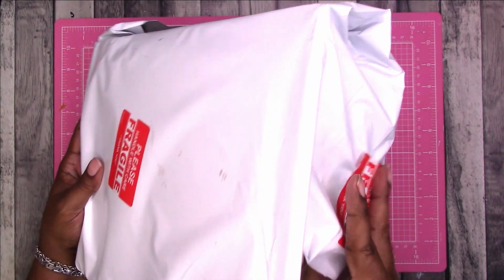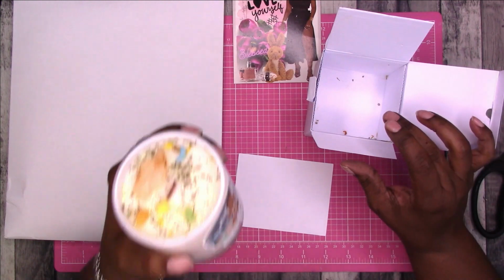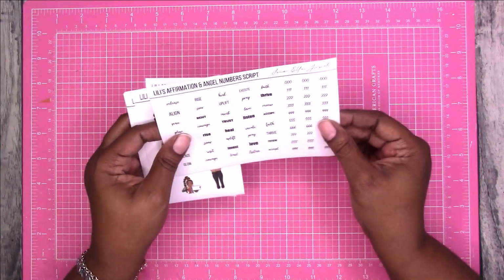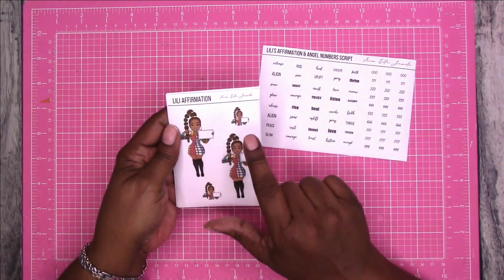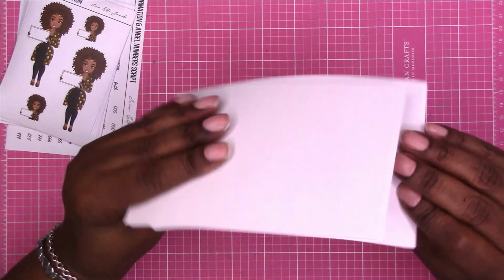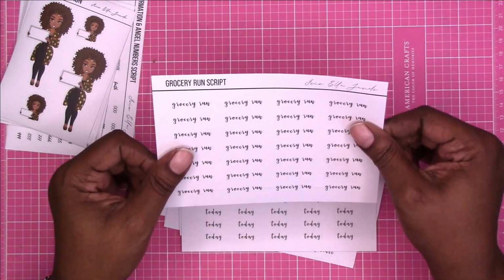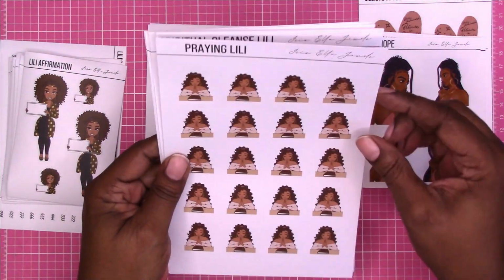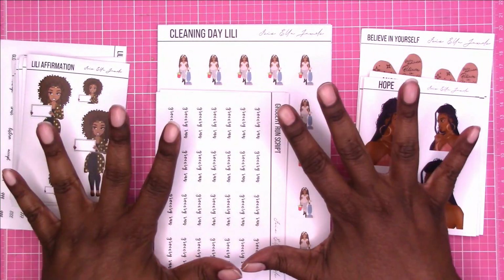DAILY REMINDERS New Release from ISIS ELLA JEWELS Unboxing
Join me for an unboxing of the DAILY REMINDERS new release from Isis Ella Jewels. The new release will be available in the shop at isisellajewels.com on Friday, September 16, 2022 at 9AM PT, 11AM CT, 12 NOON ET.

The DAILY REMINDERS release will include
-Dolls
-Layered Dolls
-Functional Lili's
-Scripts
And more.

Rachelle

Designs By Rachelle LLC
Scrapcraftastic